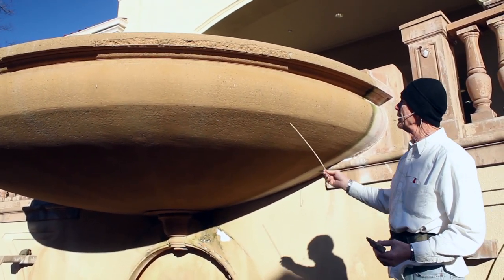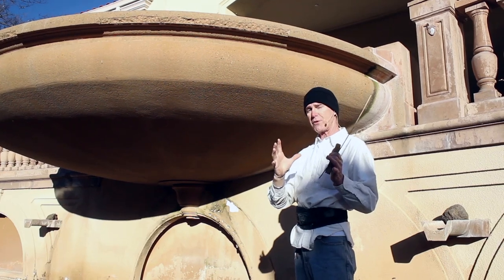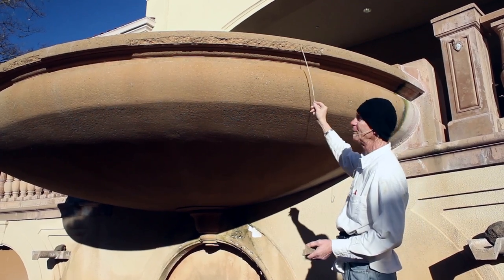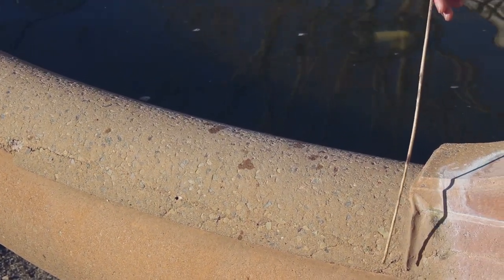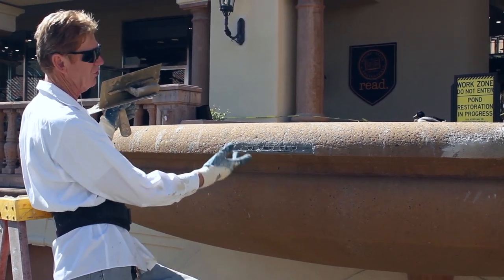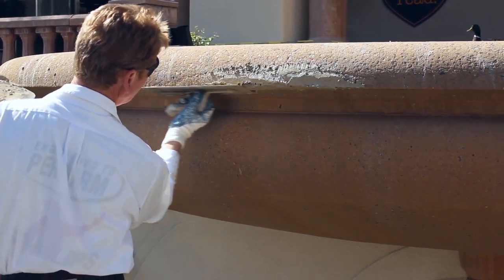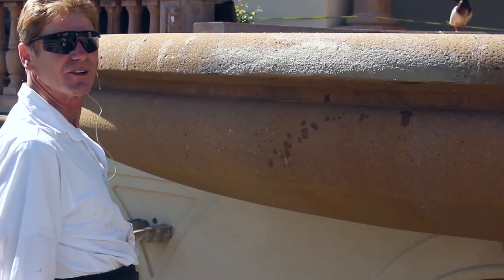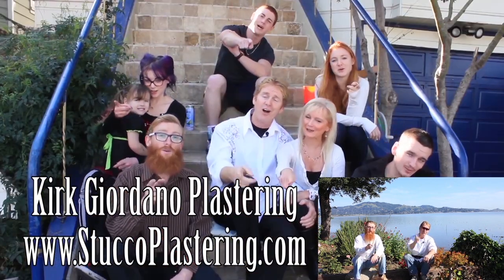Spalling concrete infinity fountains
Spalling is the flaking or peeling away of small particles of cement paste from the near-surface portion of the finished slab. In most instances, the defect does not affect the slab’s service life if untreated. However, freezing and thawing cycles can cause concrete to spill.

How to repair spalling concrete, what cause causes it, and how to fix it.
 Question folks, can this spalling be fixed permanently? No, of course not. Why?

Good question, this fountain is in an area that sometimes freezes even in the daytime;
Thus, what naturally happens when temperatures are coldest, like 5:00 am?

Have you ever placed a glass jar or can in the freezer?
 If so, if it was full of beer or any other liquid, the glass would have shattered, or the can may have swelled up and burst.
Why? Water expands when it freezes.
  So getting back to their infinity fish pond, the only solution to permanently correct this issue is replacing the entire top bowl.

 Is this feasible? Doubtful.
 I accepted this minor repair at just my cost for my time and told the folks I could only temporarily repair it.
 It could last two weeks to twenty years. That decision is not up to me but instead up to the weather.

I merely took on this minor repair to inform subscribers of what was happening as I felt it was interesting.
 Back to the temporary fix.
When the weather turns cold once more in the middle of winter, the water in this infinity fishbowl will again freeze. This freezing will expand any water in the hairline crack and, no doubt, pop it off once more; eventually, all will loosen and pop off.